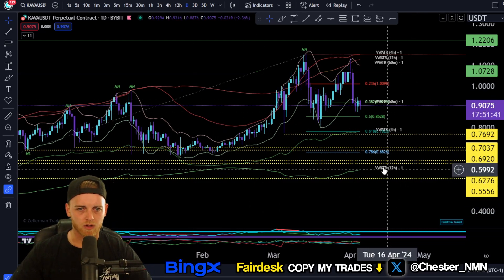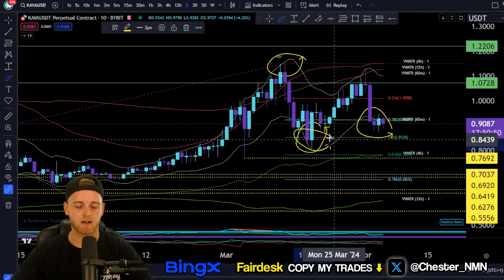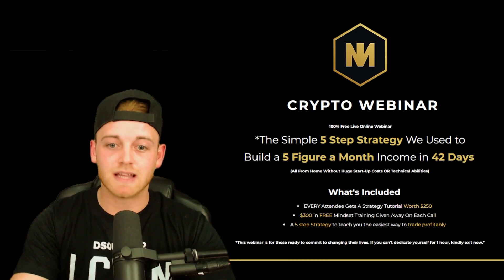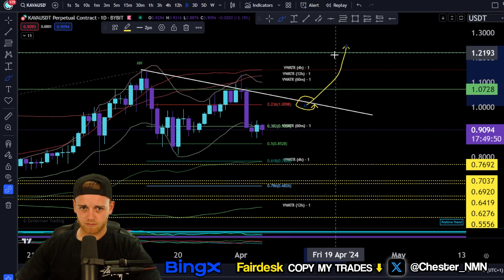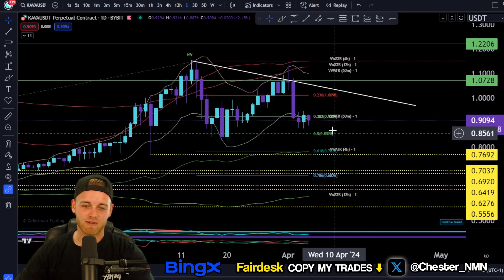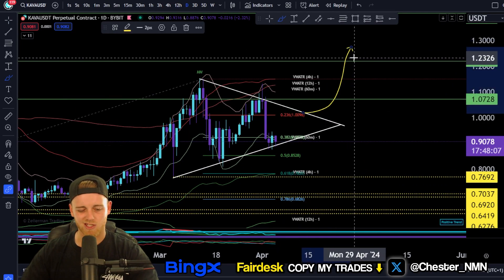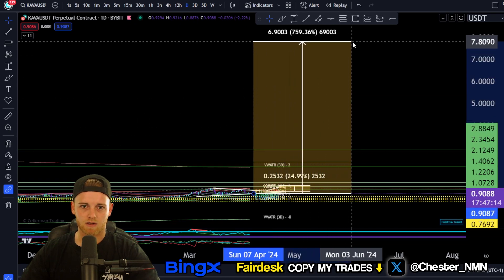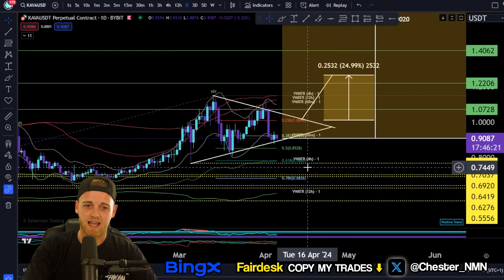Kava (KAVA) | Price Prediction & Technical Analysis feat. Crypto Chester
Kava (KAVA) price has declined today.
The price of Kava (KAVA) is $0.8857 today with a 24-hour trading volume of $18,487,809.04. This represents a -2.71% price decline in the last 24 hours and a -12.24% price decline in the past 7 days. With a circulating supply of 1.1 Billion KAVA, Kava is valued at a market cap of $955,836,778.

🔥FREE CRYPTO WEBINAR!! LEARN A NEW PROFITABLE STRATEGY TODAY

Everything covered in this video:
📈 Kava (KAVA) Price Analysis
🔍 Kava (KAVA)Technical Analysis
🌐 Kava (KAVA) Live Update
📊 Kava (KAVA) Charts Explained
🎙️ Crypto Chester's Insights
📰 Kava (KAVA) News Today

❇️ HUGE TRADING BENEFITS FOR MY COMMUNITY ONLY!

👉 New User Limited Time Event! Claim Up To 6200 USDT Rewards
⏰ 3/1-3/31（UTC-6）

Trade on BingX to Win 2,260 USDT!

❇️ DO YOU WANT TO COPY MY TRADES?